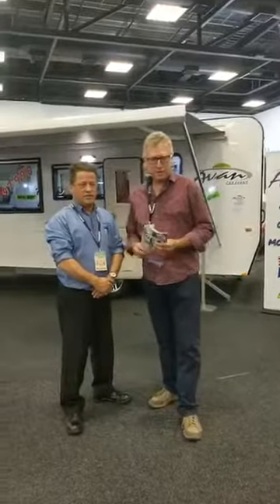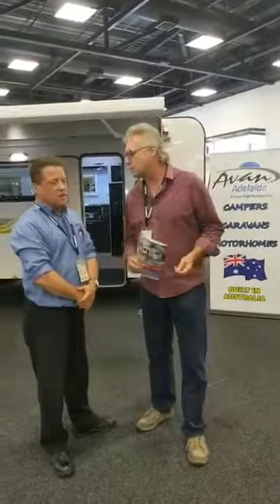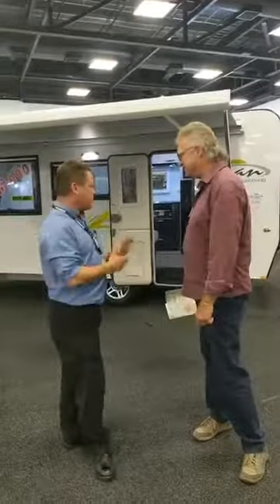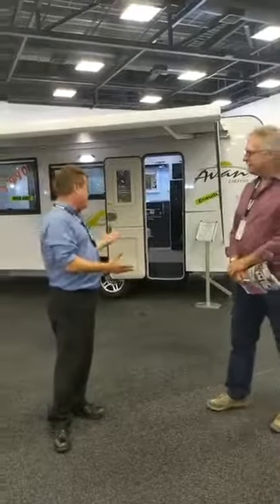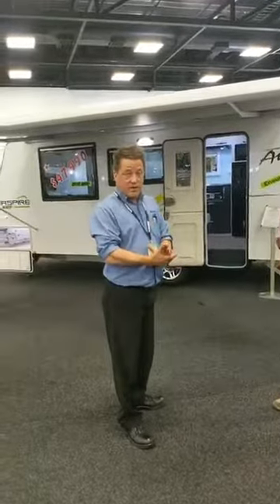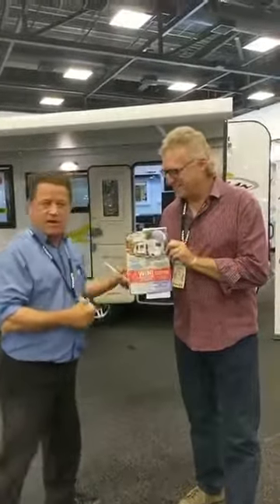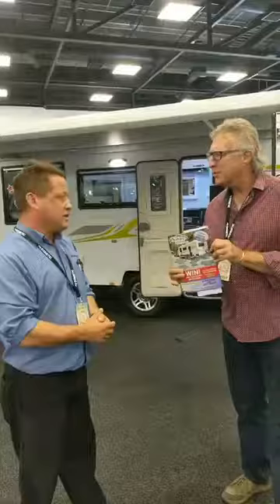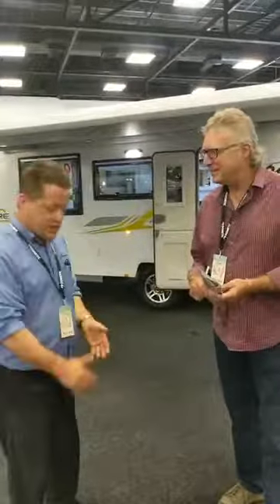Avan at the Caravan & Camping Show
We are here with Avan in the Goyder Pavilion. Wayne Phillips finds out what's on offer and learns about a great competition.